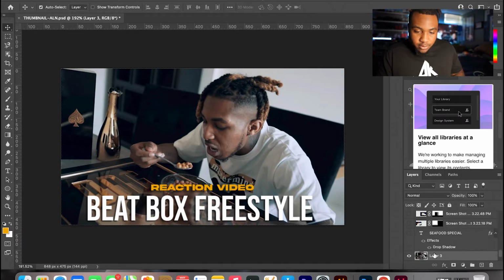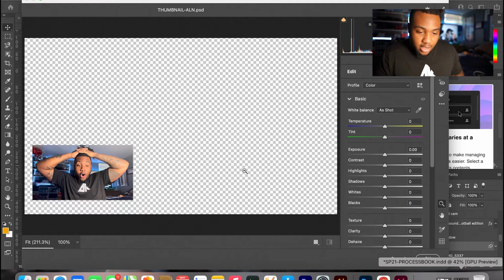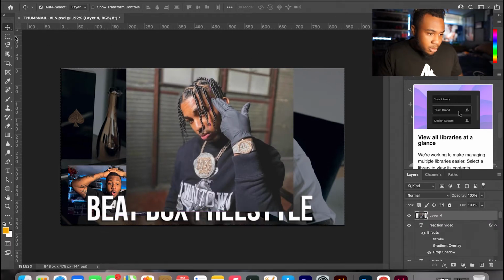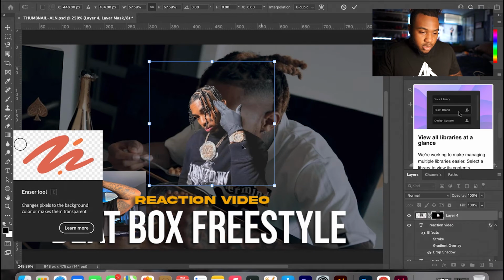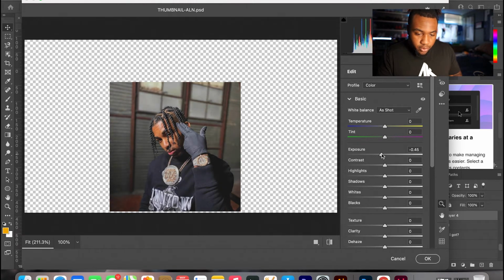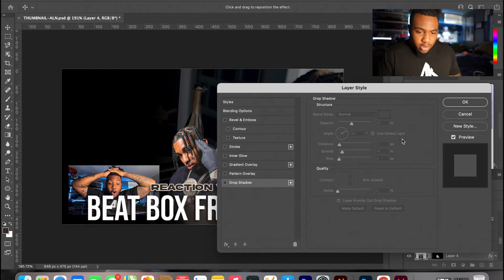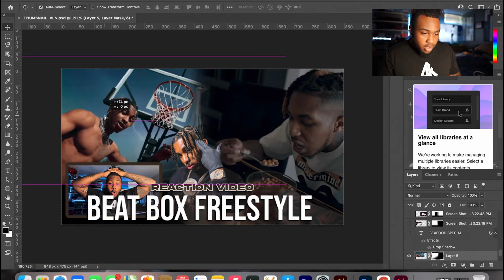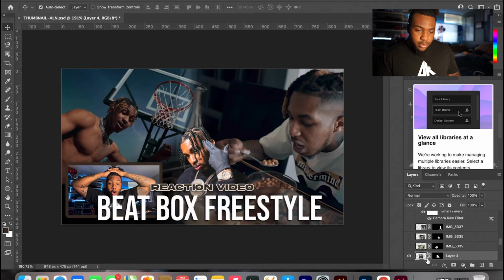HOW TO MAKE THUMBNAILS THAT BRING YOU MORE CLICKS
Let me teach you how to make the most attractive thumbnails on youtube. Watch your views sky rocket.